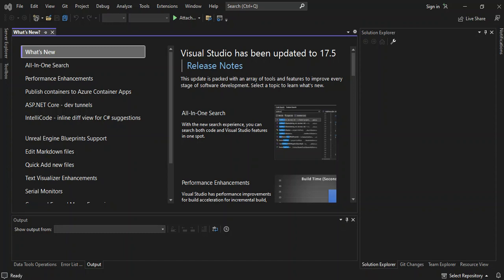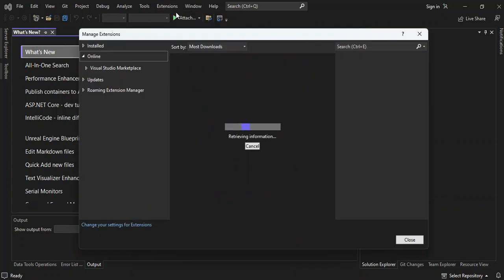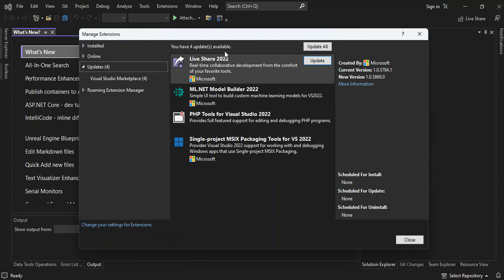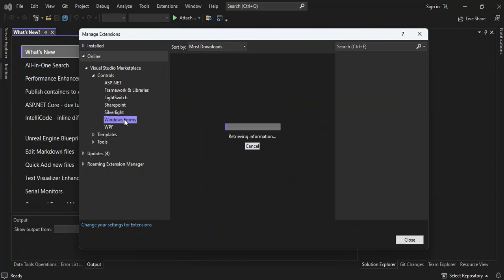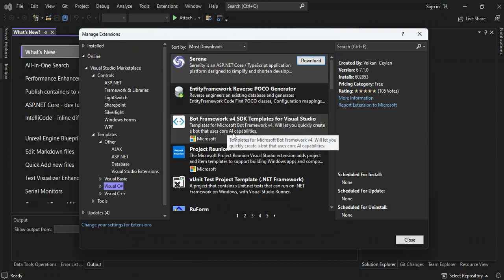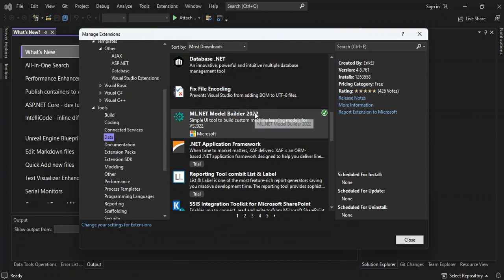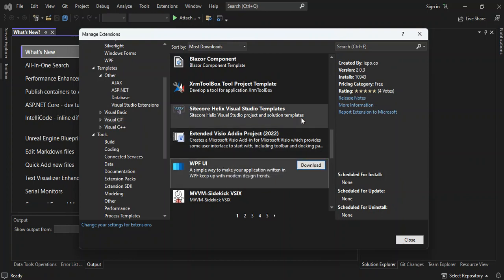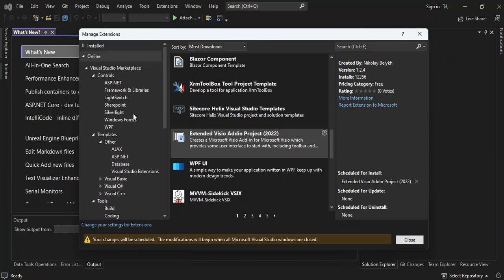Extensions for Visual Studio 2022 (Download & Install Extensions)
Extensions are code packages that run inside Visual Studio and provide new or improved features. Extensions may be controls, samples, templates, tools, or other components that add functionality to Visual Studio